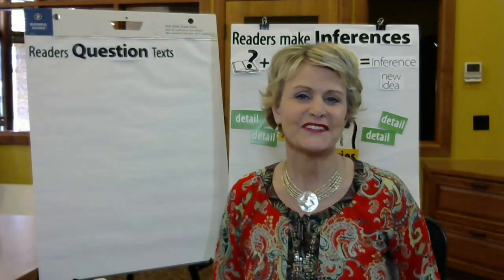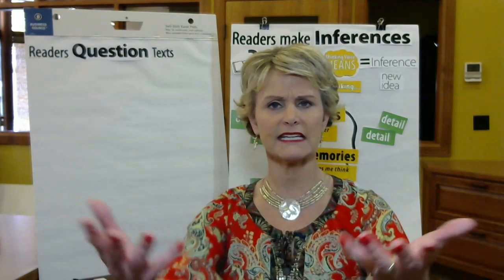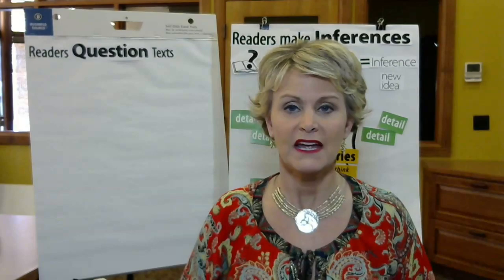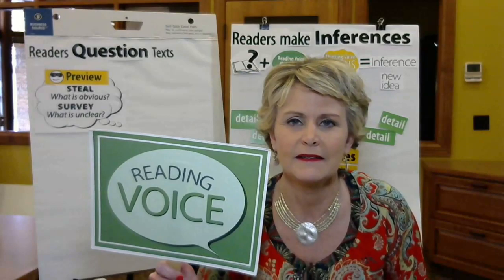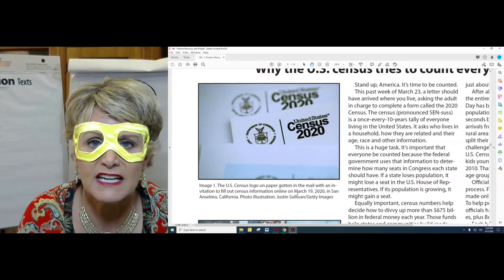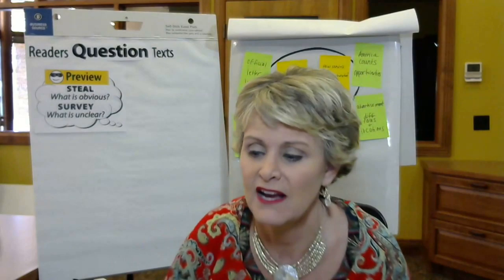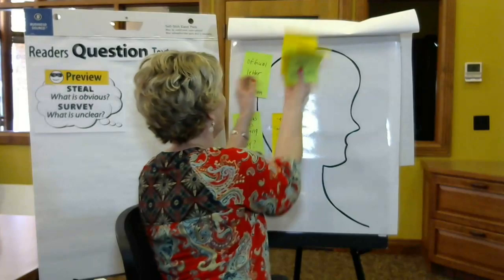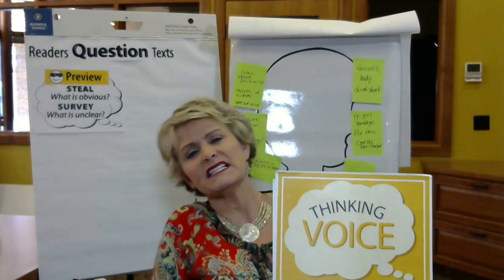Gr 4-6 | Preview the text before reading - Lesson 1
LESSON 1 FOCUS: Preview the text before reading